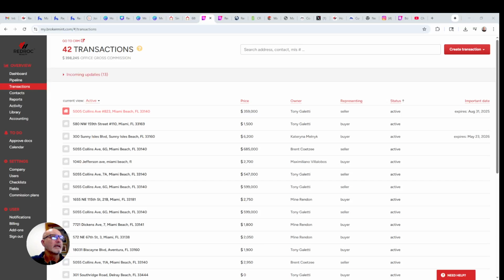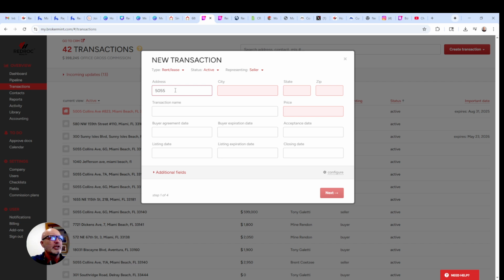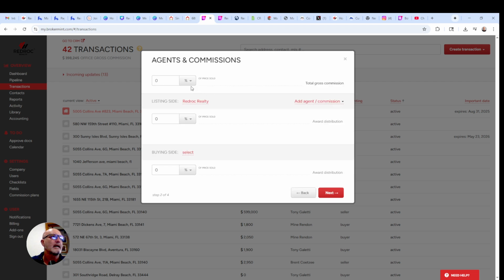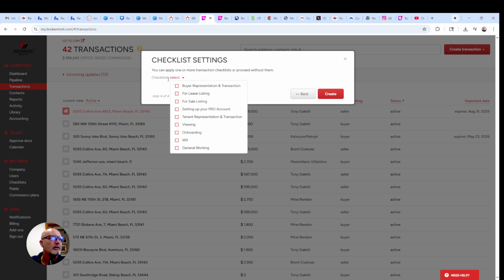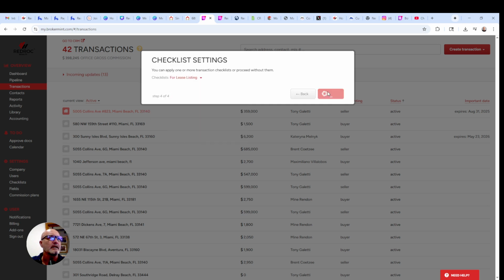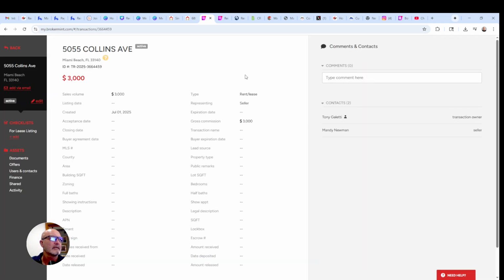Creating a New Landlord Transaction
This explains how to add a new Landlord Transaction to Backoffice